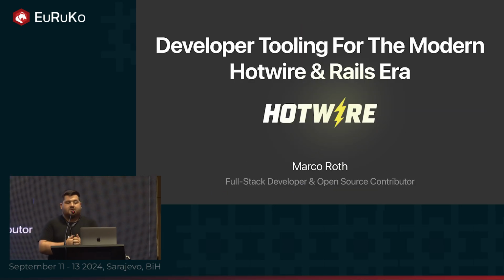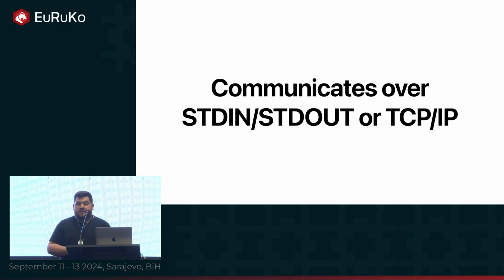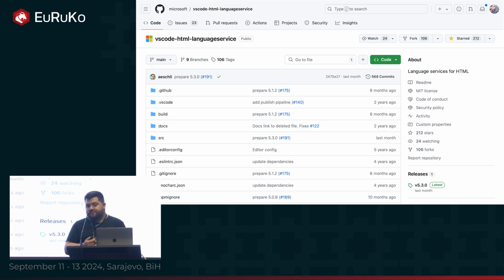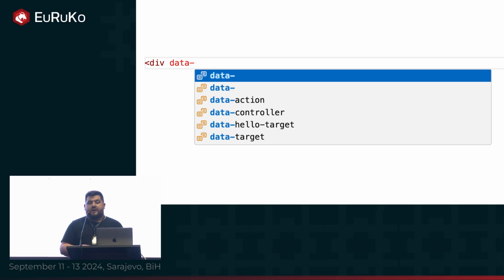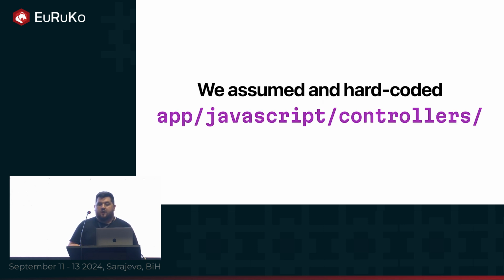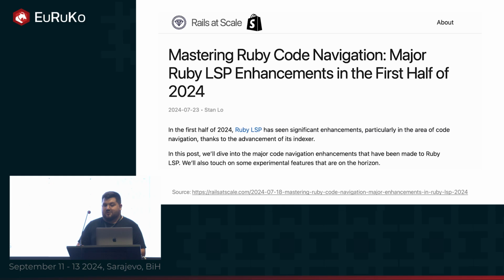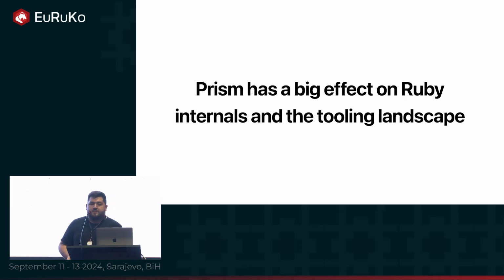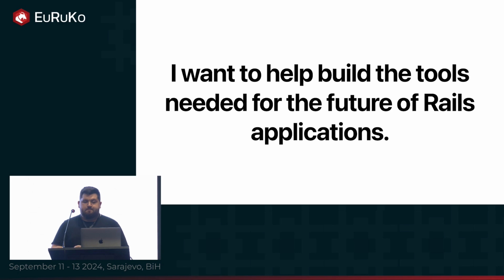Marco Roth, "Leveling Up Developer Tooling For The Modern Rails & Hotwire Era"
The evolution of developer experience (DX) tooling has been a game-changer in how we build, debug, and enhance web applications.

This talk aims to illuminate the path toward enriching the Ruby on Rails ecosystem with advanced DX tools, focusing on the implementation of Language Server Protocols (LSP) for Stimulus and Turbo.

Drawing inspiration from the rapid advancements in JavaScript tooling, we explore the horizon of possibilities for Rails developers, including how advanced browser extensions and tools specifically designed for the Hotwire ecosystem can level up your developer experience.